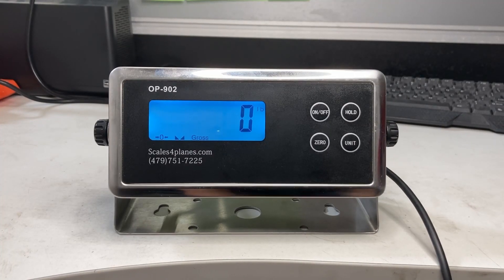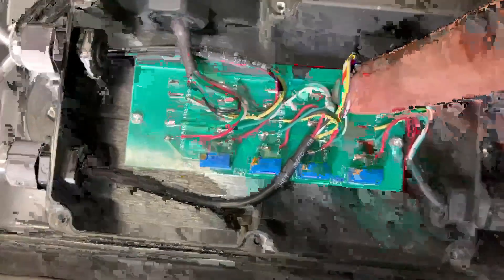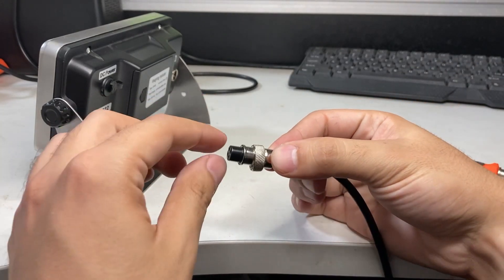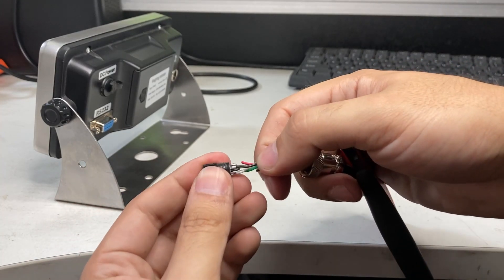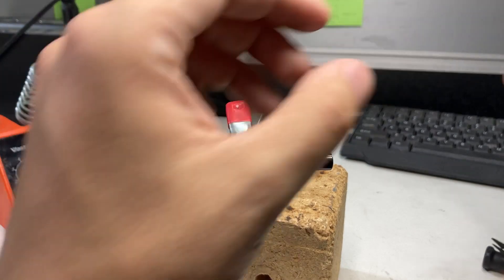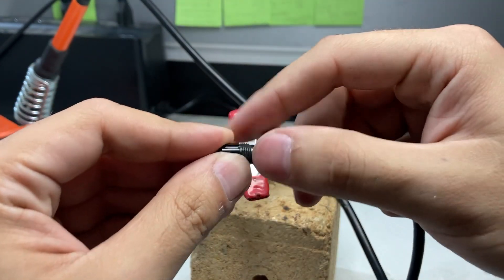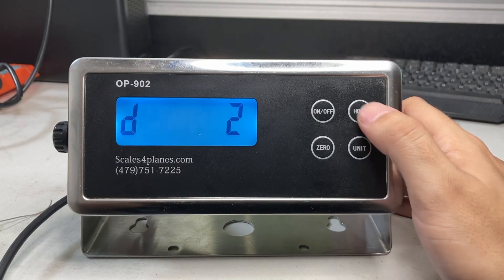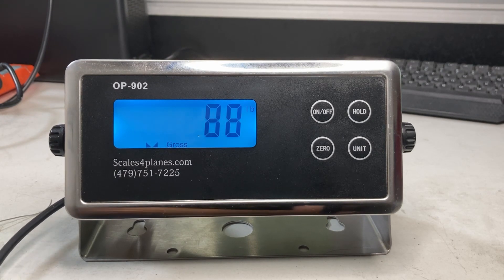OP 902 stays at 0 with Floor or Vet Scale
This should help people with a Floor/Vet scale if your indicator reads zero even after calibration with or without weight on the scale. If you need calibration help search the channel for OP-900/901/902 or 903 calibration.

Explain your scale and how after calibration it stays at 0.